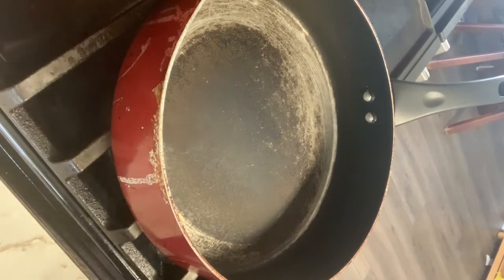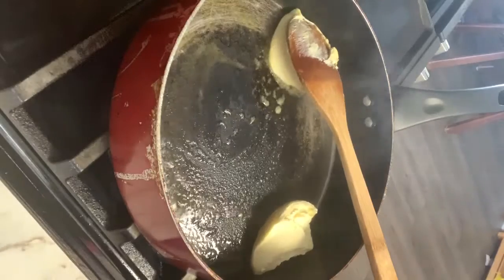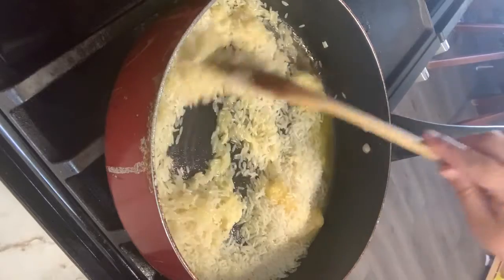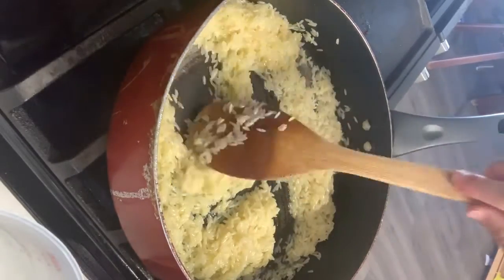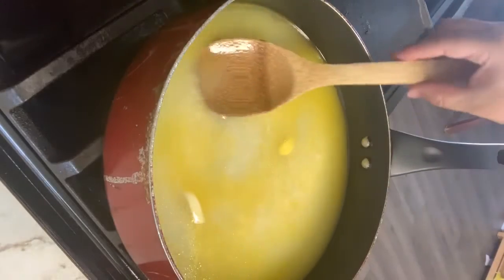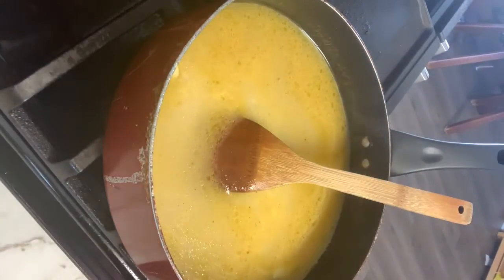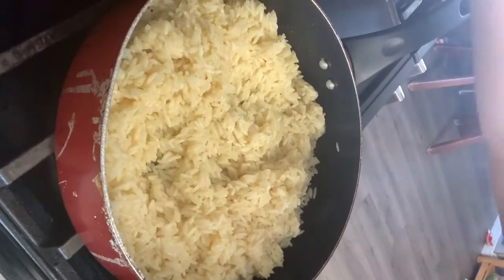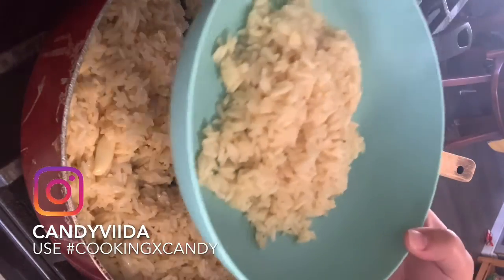Arroz en Mantequilla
Buttered Rice is one of my Favorite ways of eating Rice and I love to make it for my little ones heres what you will need:

1 Cup of Rice
1/2 Cup of Butter
2 Garlic Cloves
2 Cups of Water
3 Tsp of Knorr

I hope you guys enjoy my Arroz en Mantequilla.